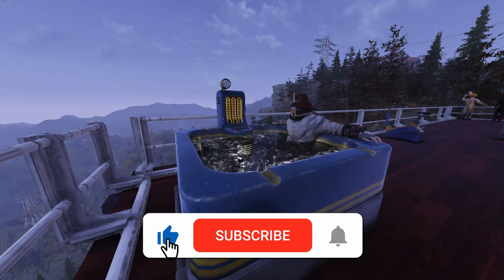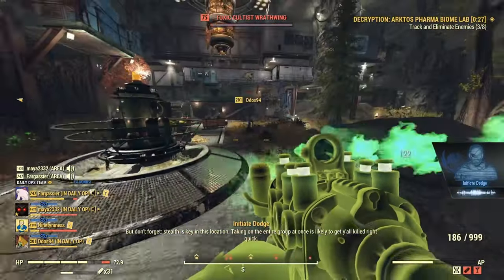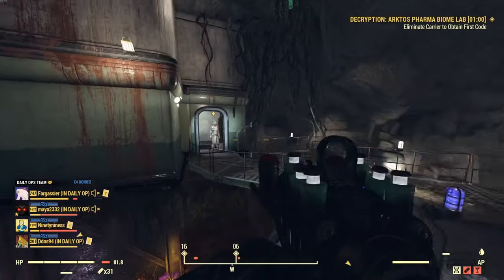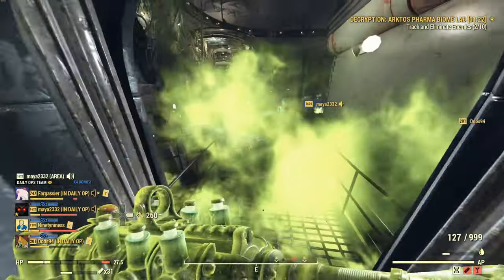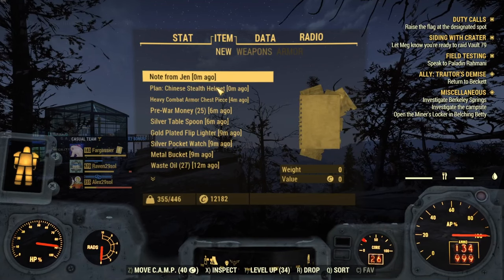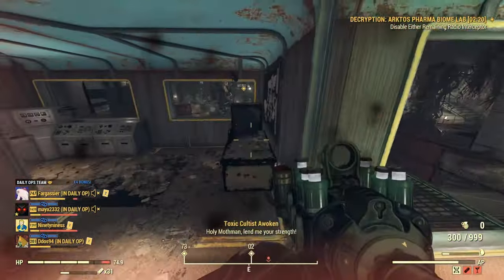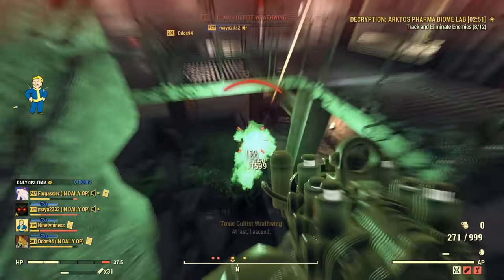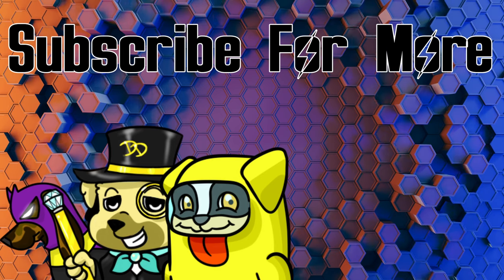Who Should You Side With In Fallout 76 To Raid Vault 79?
In Fallout 76 you get to choose between the Raiders and Settlers when raiding Vault 79. Who will you choose to join the raid with in Fallout 76?
🔴Live on Caffeine.tv M-F 7pm EST